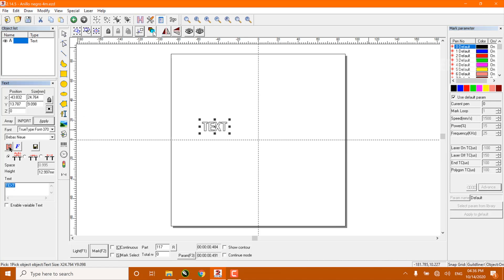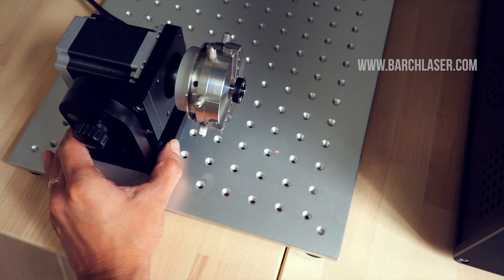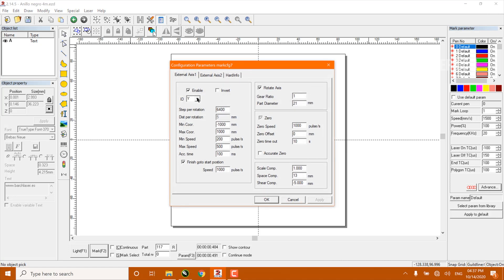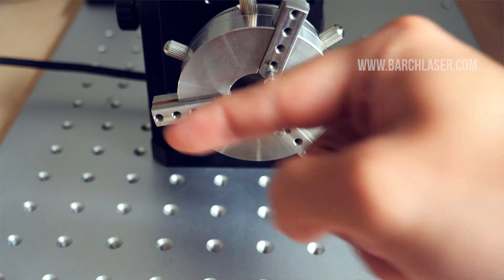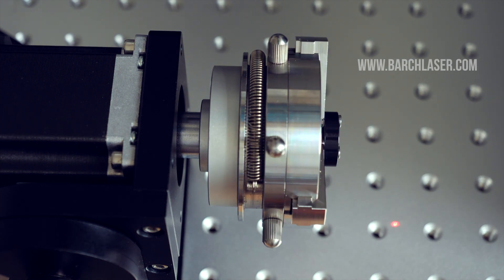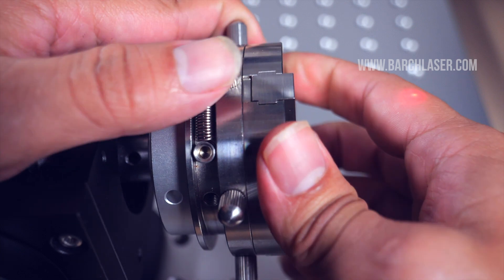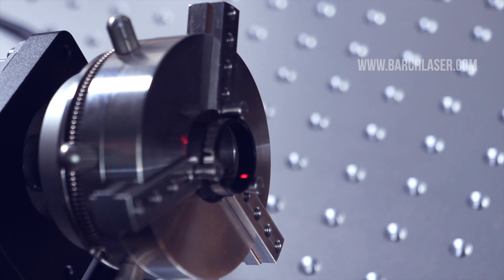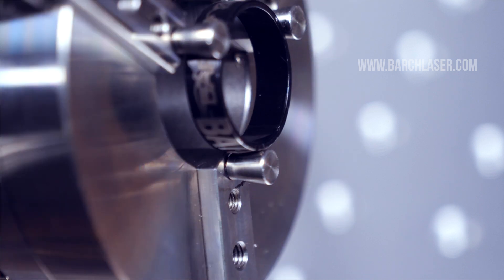EZcad Tutorial Ring engraving Text tool, fiber laser machine + fiber laser engraving settings